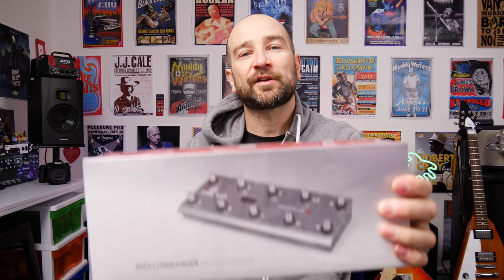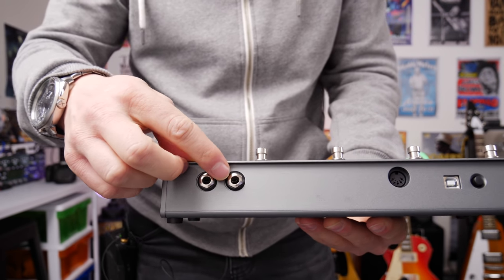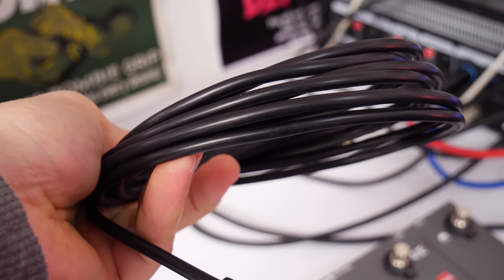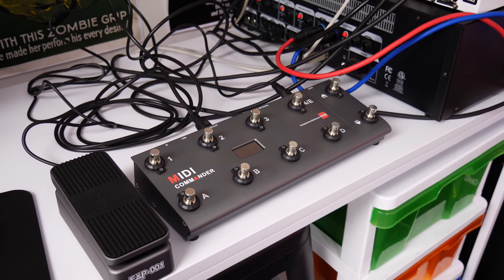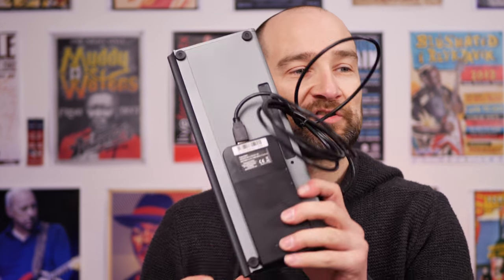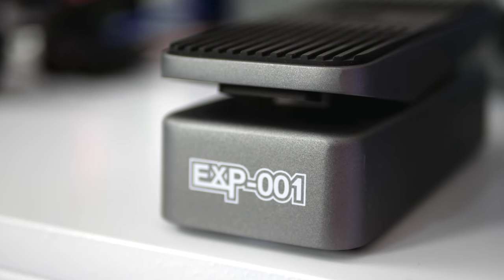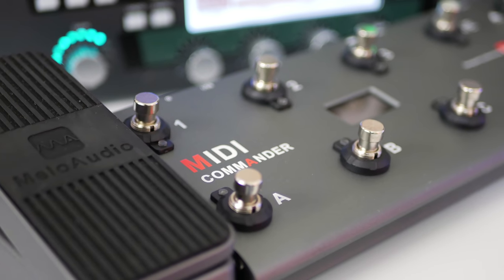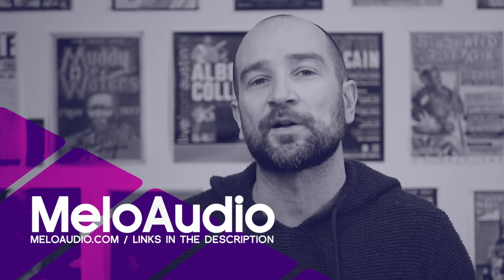This Midi Controller Works with Nearly EVERYTHING! The MeloAudio Midi Commander Review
This is the MeloAudio Midi Controller and Expression pedal.  These units will work with almost every type of midi-controlled devices such as the Kemper Profiling Amplifier,  Axe-FX 3, Marshall Amplifiers, Bias FX, and much more.

In this video, I show you how I set up my Kemper using this inexpensive alternative to the Kemper footswitch.  This pedal is much cheaper than the official Kemper footswitch and it works a treat.  I also show you how it works with my Marshall DSL40CR amplifier to switch between all 4 channels.